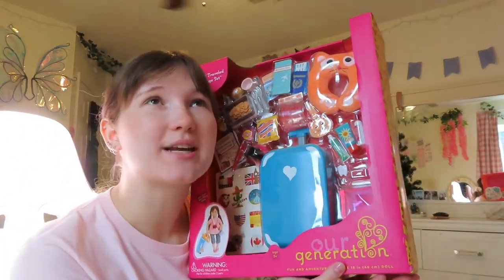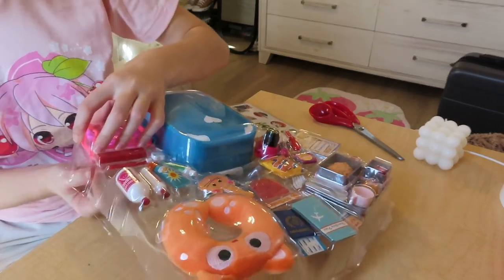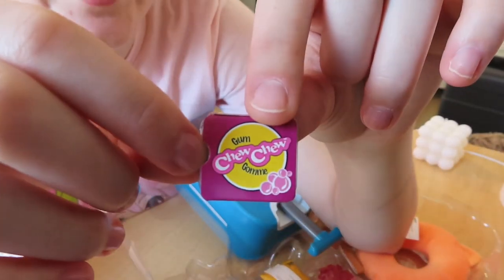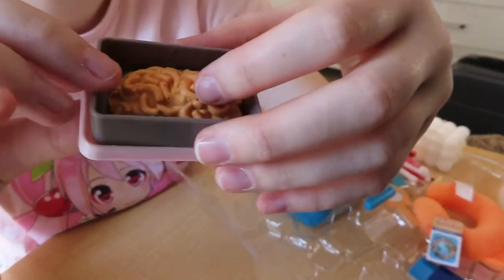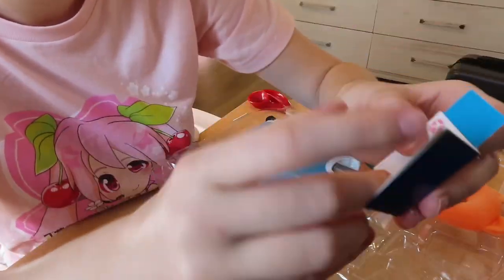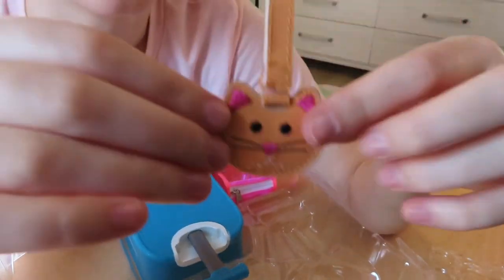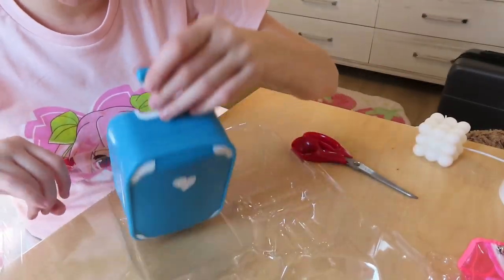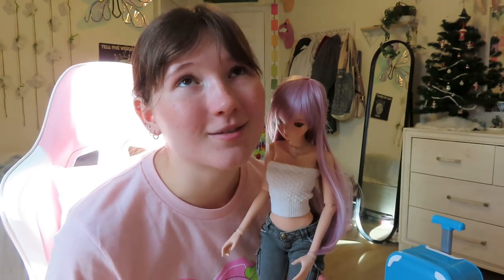our generation travel set unboxing!! ❀does it fit smart dolls?❀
hello everyone♡ my name is McKenzie and I can’t wait to be friends:) I am currently a freshman in college and I work a part time job at Starbucks! Ikr I’m so cool( ⓛ ω ⓛ *) I started my youtube channel because I love making cute videos and editing them for everyone to enjoy!! thank you so much for watching this video and make sure to say hi in the comments:)

i’ll talk to y’all later♡

                                    ❀this video was edited with Capcut & iartbook❀